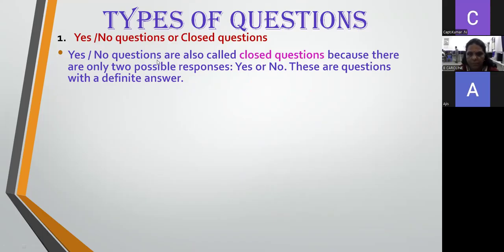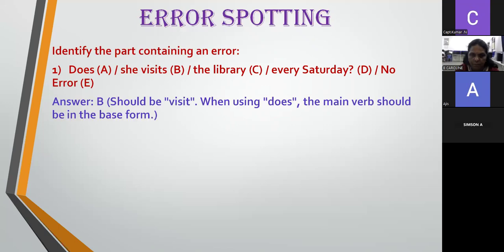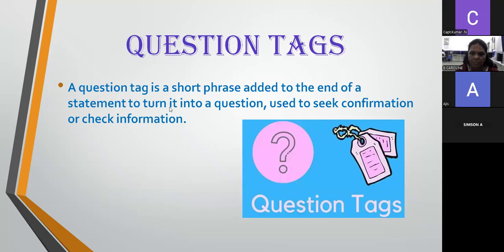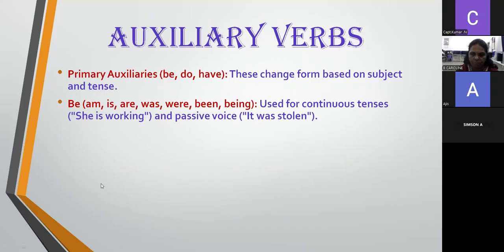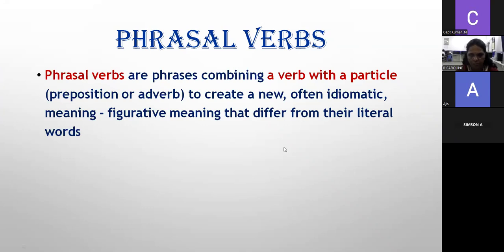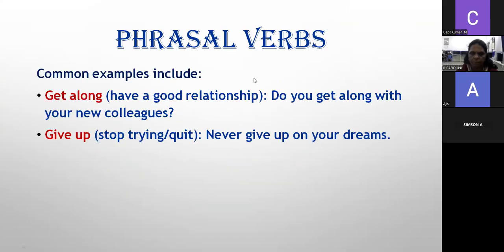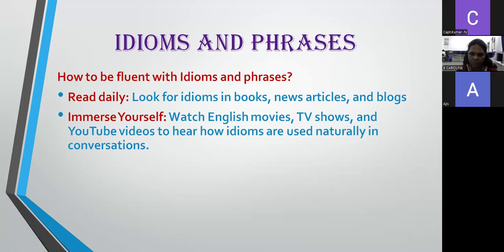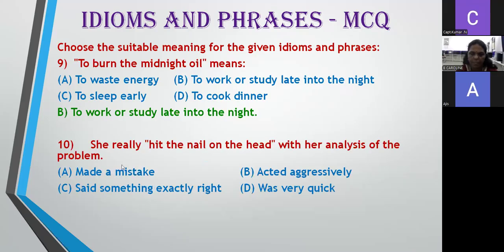IMUCET Pre Class English 09.04.2026